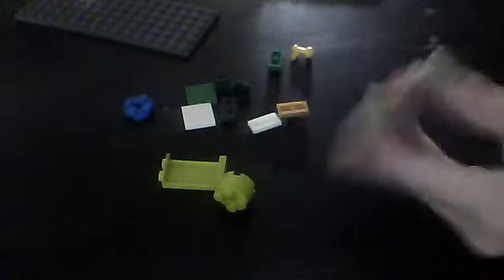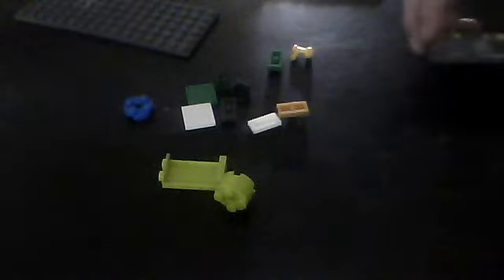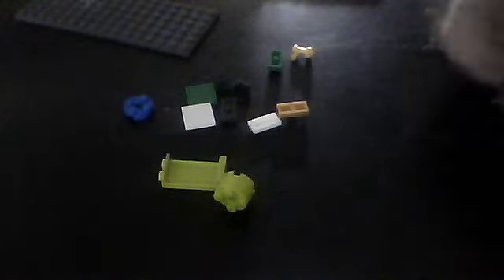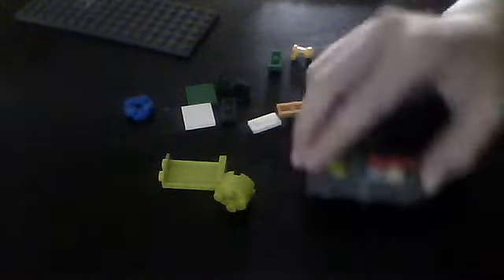Tutorial - Basic Lego Bathroom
a tutorial of a basic bathroom